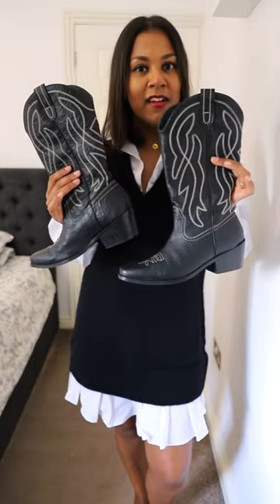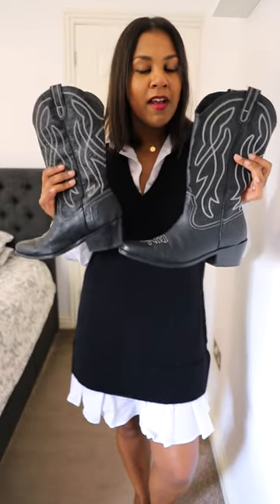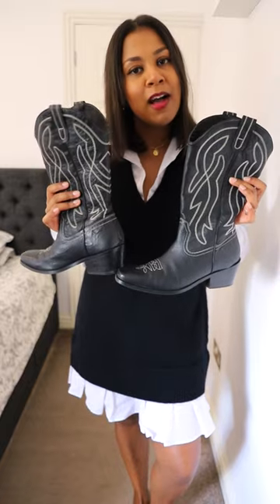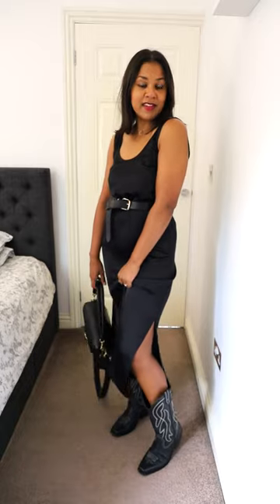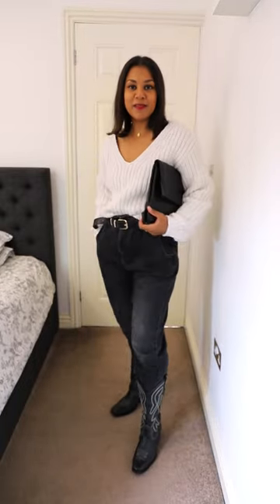NEVER style your cowboy boots without THESE